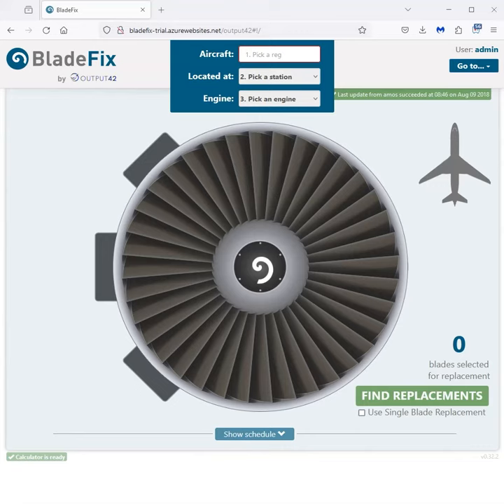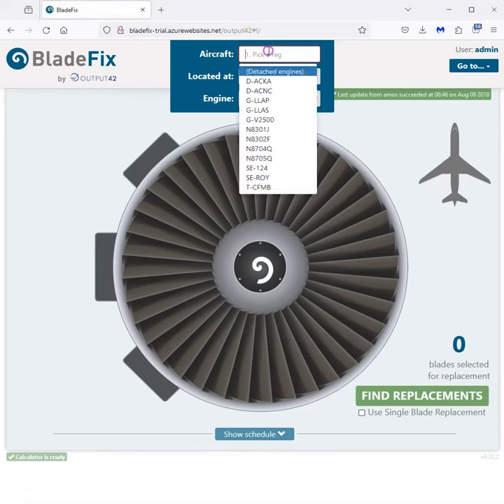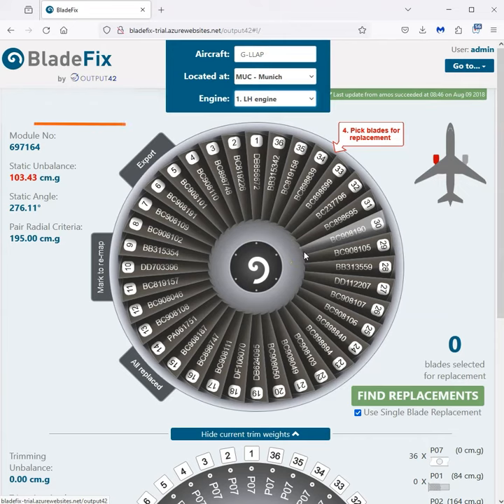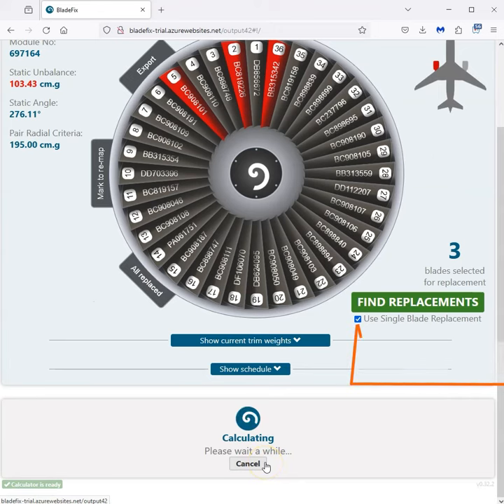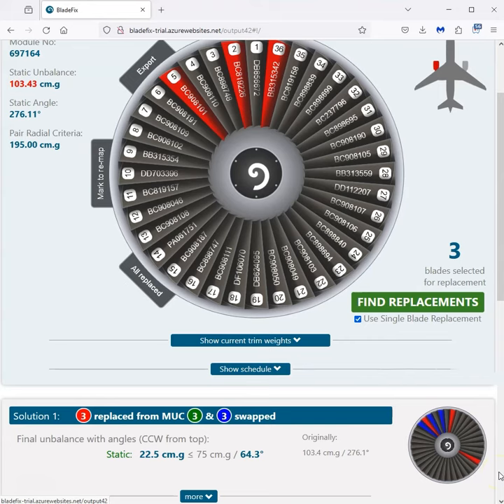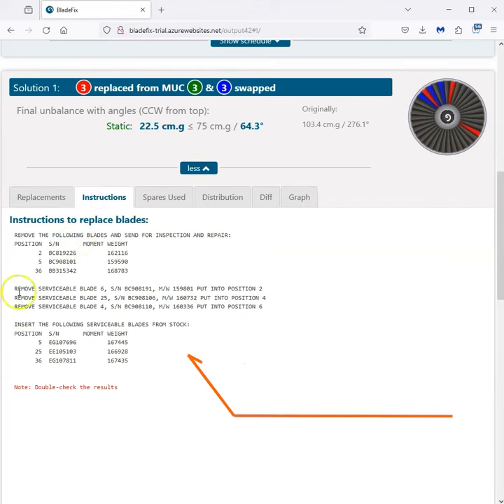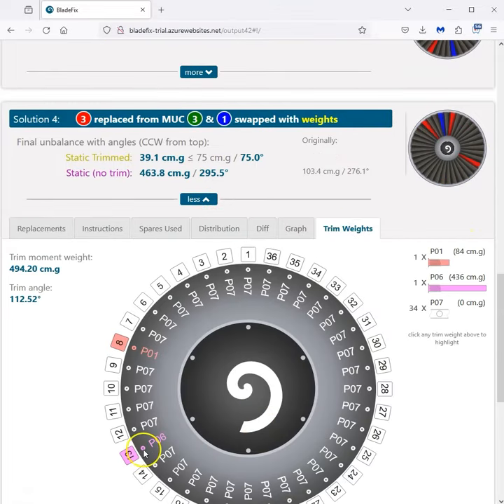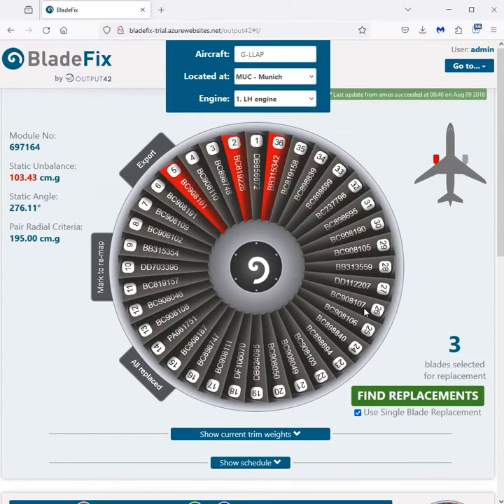BladeFix - aircraft engine blade replacement tool overview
BladeFix uses advanced computational techniques to ensure the swiftest and most cost-effective solution to the problem of fan blade replacement.​

Uniquely, it provides for single blade replacement, which allows your engineering team to use available stock much more effectively, saving valuable time and money​.

Find out what you are missing at bladefix.com